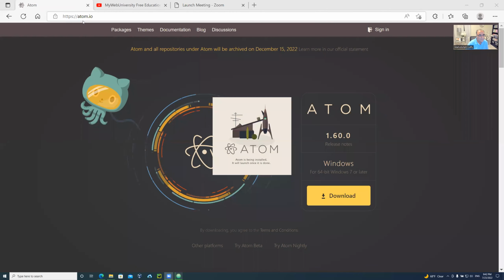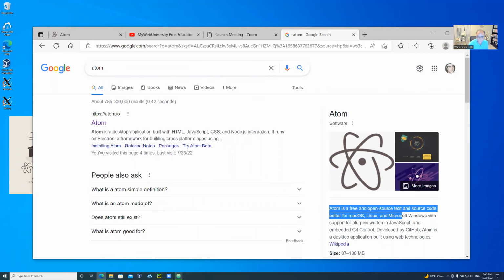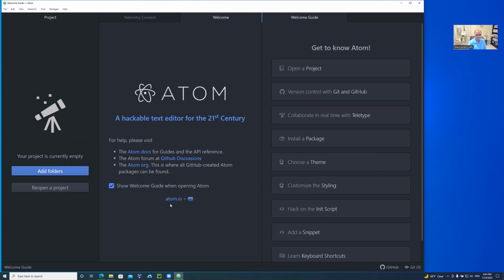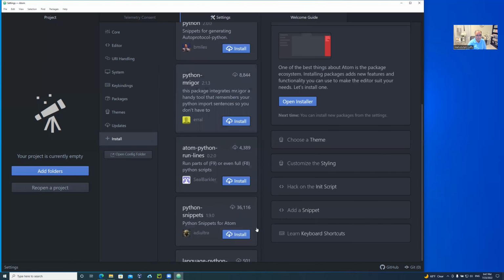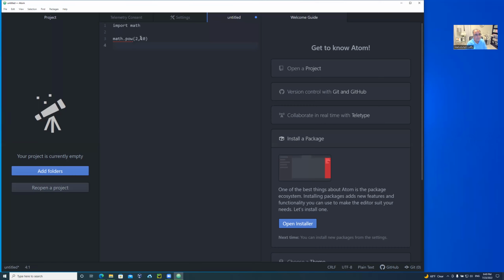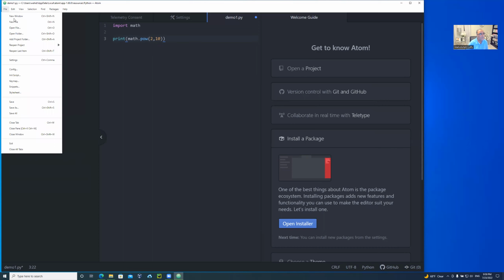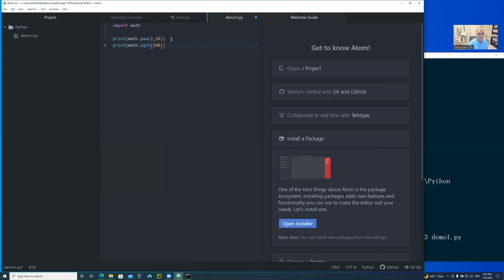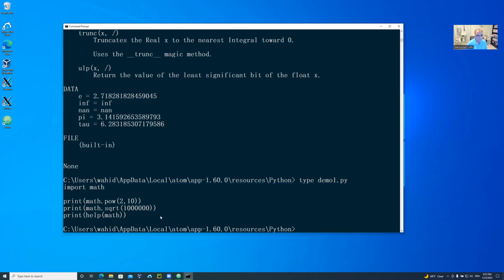Install ATOM Editor Light Weight IDE for Windows platform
Happy Learning!